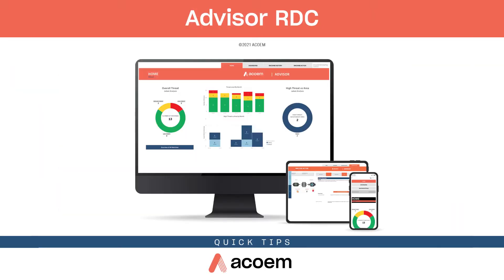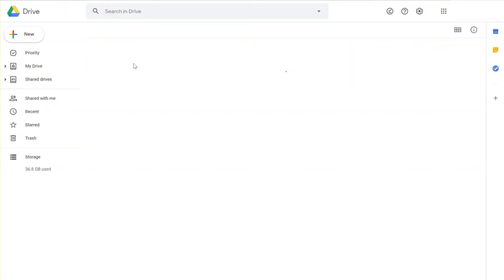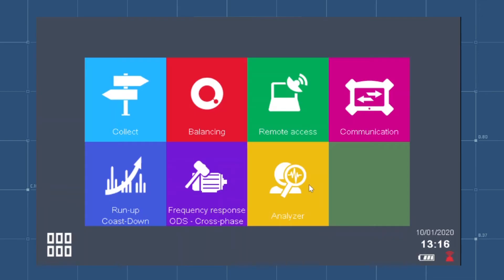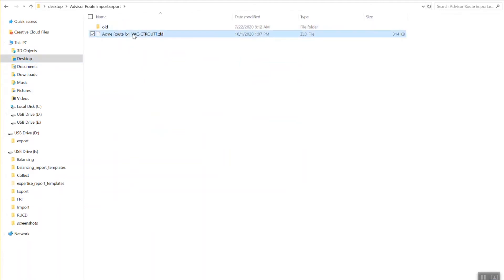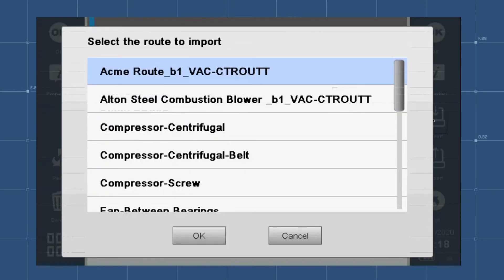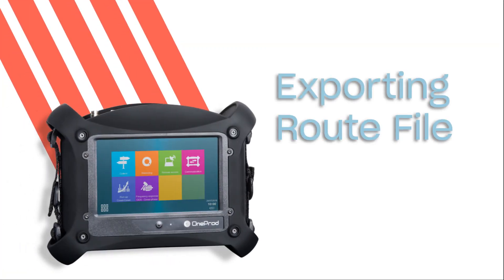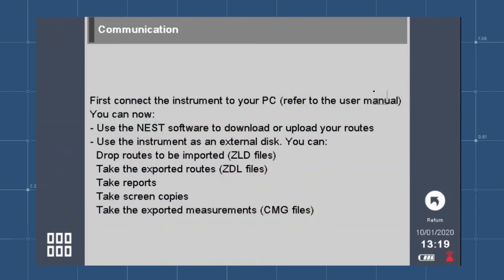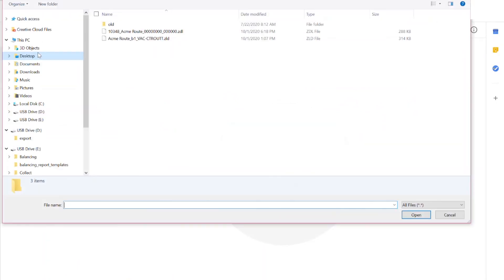Advisor RDC Quick Tips - Route File Import and Export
Acoem RDC Quick Tips is a four part video series that will walk you through the Advisor RDC Quick Tip guide. Chapter 2 demonstrates route file import and export. This video will walk you trough how to import the route file you receive in google docs into the Flacon for data collection. Additionally this video explains how to export the route file from the Falcon, back to your computer and into google shared drive after data collection.

Advisor RDC is a subscription-based vibration analysis solution for maintenance programs looking to monitor the health of their rotating machinery. With our help the vibration data is collected, you upload the data to your RDC interface, and our team of experts will do the analysis and notify you of machine condition and next steps within 48 hours.